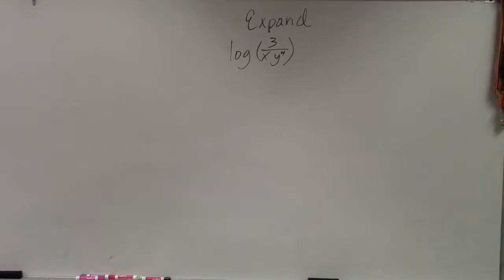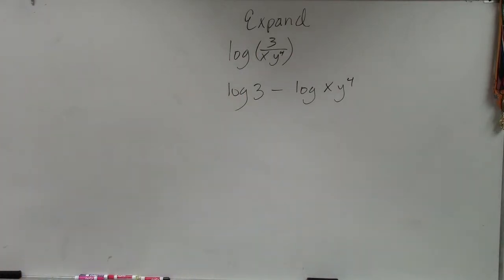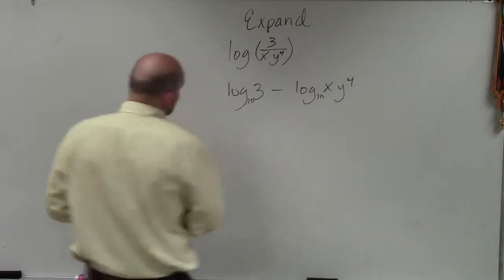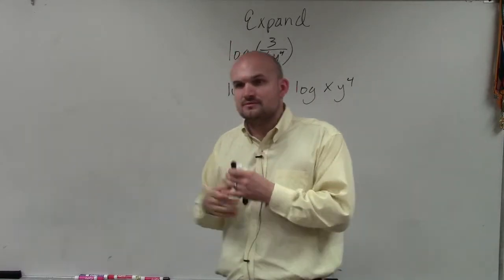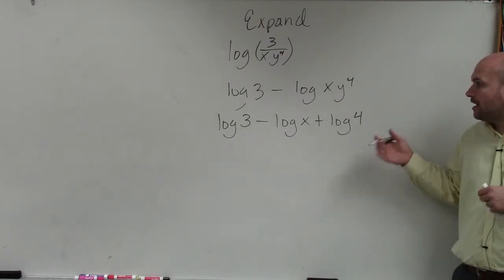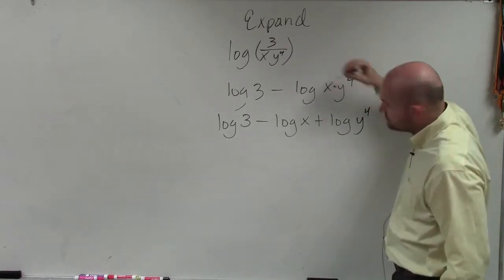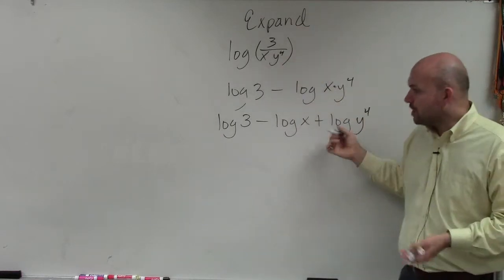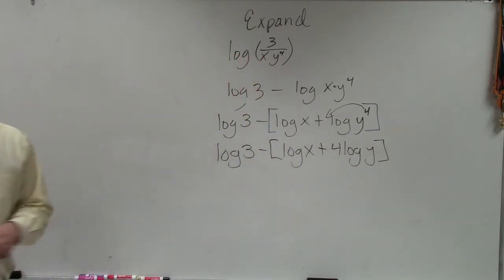Using the properties of logarithms to help you expand a logarithmic expression